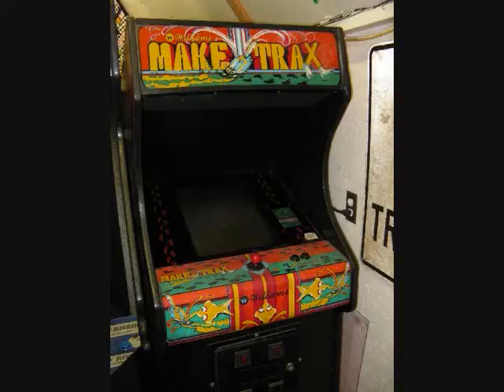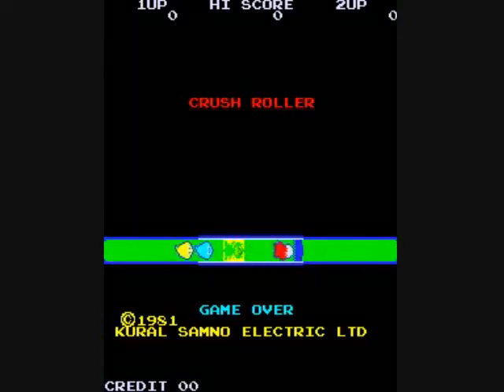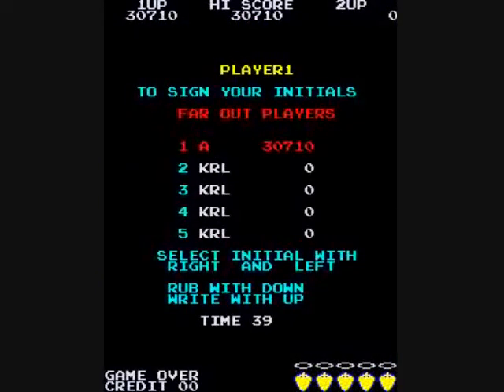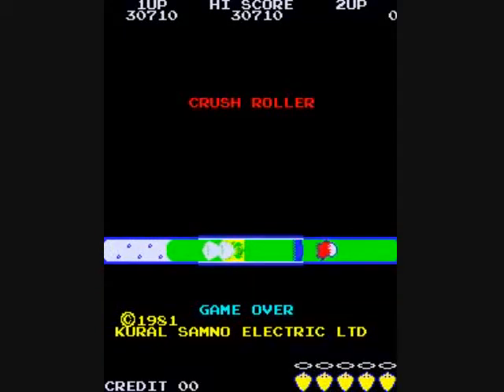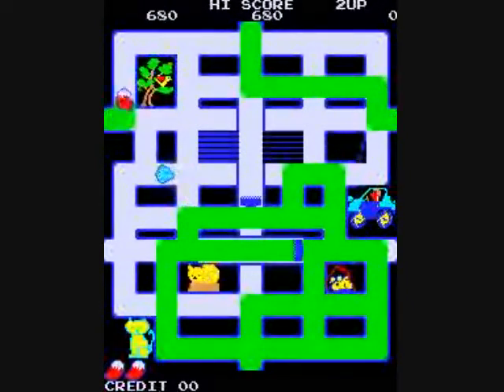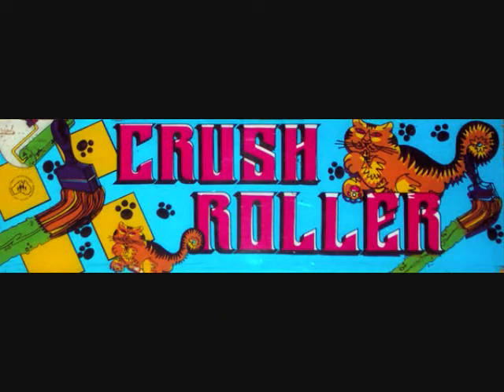Crush Roller, 1981 Alpha Denshi/Kural Samno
Simplistic but fetching Pac-Man-like maze game, better known in the US as MAKE TRAX and licensed to Williams.  Both games play exactly the same but one has a protection chip (I think CR) and the other doesn't.  Otherwise, they play the same.  Move a paint brush (!) around a maze, repainting the whole floor.  When it's completely painted you move on to the next.  2 goldfish pursue you (!) and have an interesting AI to them-- they team up to head you off at the pass!  Very fetching.  As you paint over floors, notice that you're a tick faster than the fish, but as you move over already repainted areas, the fish start to catch up.  There are 2 paint rollers that will "squish the fish" (being a Buffalo Bills fan, a rival of the Miami Dolphins, I can't help but enjoy that phrase).  Push the roller and it will speed you up but you can only go that way, and you can't move until it reaches the end of that path.  Fish in the way will get squished for points, and the value increases the more you can do this in one stage.  As you continue to squish fish or you advance to higher stages, the fish smarten up and start to retreat as you near a roller.  If you get on ones tail but can't quite reach it with the roller, chances increase that it can turn right around as you let go of the roller and kill you!  Here and there, a creature will emerge into the field of play and add tracks to the maze that you will also have to paint over.  This sounds like a bad thing, but it's not!  The tracks will give you extra points but also more separation from the fish!  You can squish the critter, which is only 1,000 points.  So it's best to just let it go.  After a minute or so it will disappear back into its hole.  Both Make Trax and Crush Roller have a dipswitch to make teleportation holes appear on the screen on occasion; this just lets you reappear elsewhere in the maze.  Nothing terribly special.  Interesting little maze game that certainly has its legion of fans; I'm one of them!